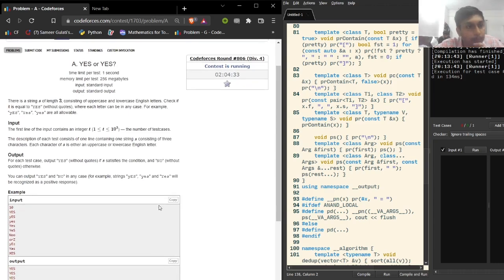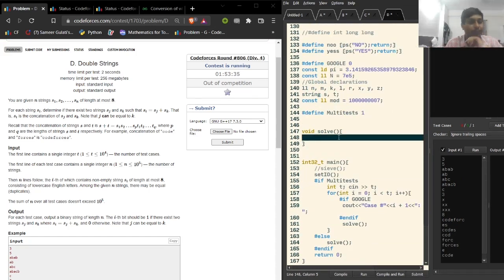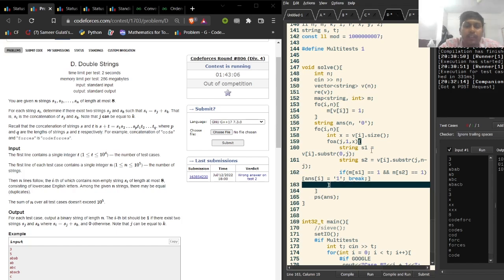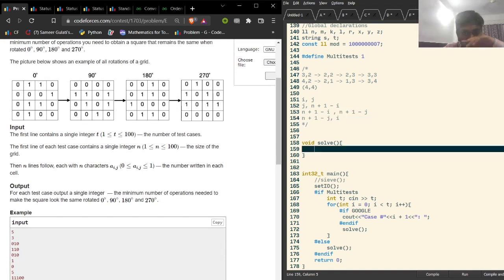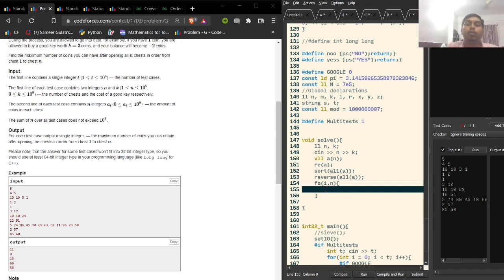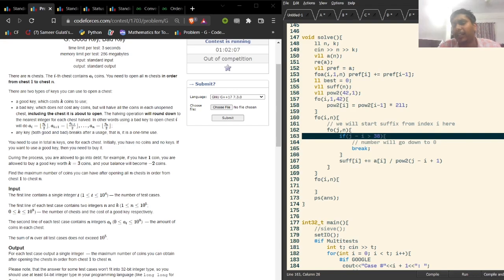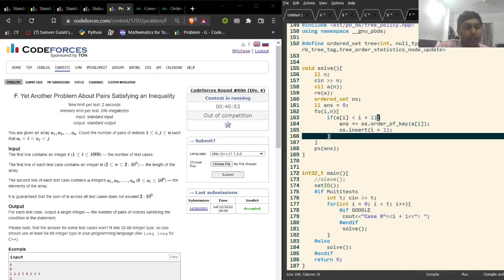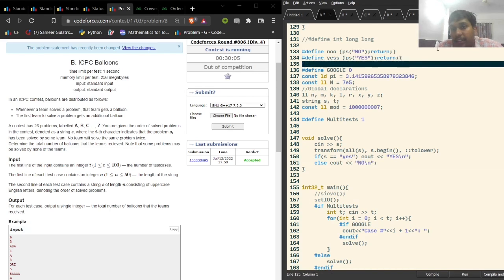Codeforces Round #806 (Div. 4) Screencast and Editorial - All Problems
Hey guys, I'm Yash (CF ID: Blitztage).  In this video, I have explained the solution to problems A-G from Codeforces Round #806 (Div. 4).

If you have any queries please put them in the comments.

Chapters
Screencast :
00:00  Welcome!
00:20 A. YES or YES?
02:21 B. ICPC balloons
05:18 C. Cypher
08:52 D. Double strings
16:22 F. Yet Another Problem About Pairs Satisfying an Inequality
21:15 D. Double strings (again)
22:59 E. Mirror Grid
39:06 G. Good Key, Bad Key
Editorial :
1:00:32 Problem G Editorial
1:05:00 Problem F Editorial
1:06:33 Problem E Editorial
1:09:45 Problem D Editorial
1:11:35 Problem C Editorial
1:12:53 Problem B Editorial
1:15:23 Problem A Editorial